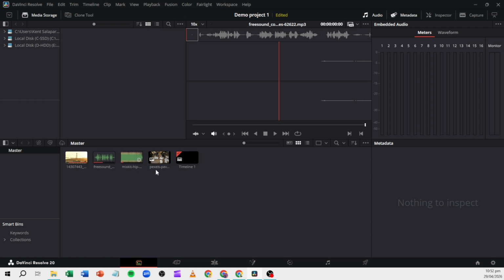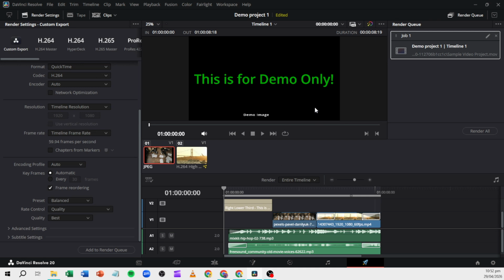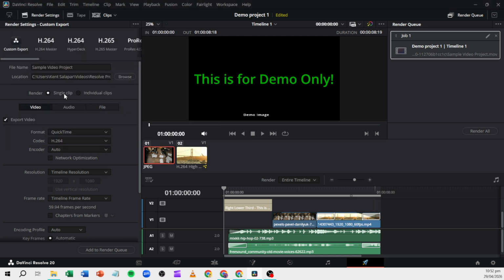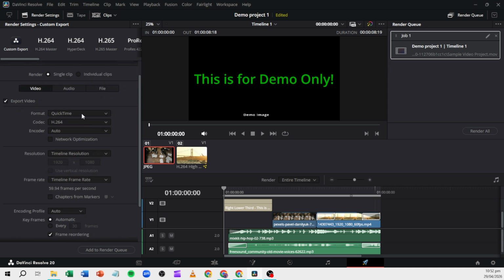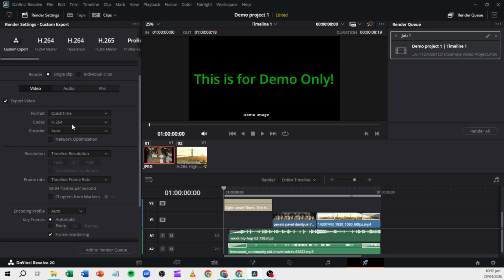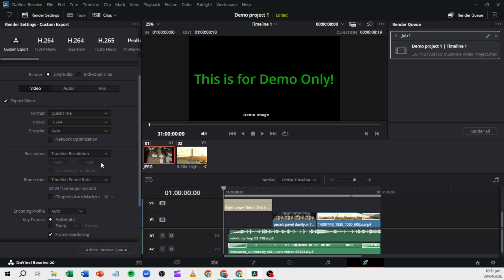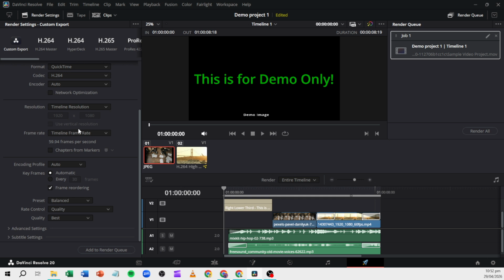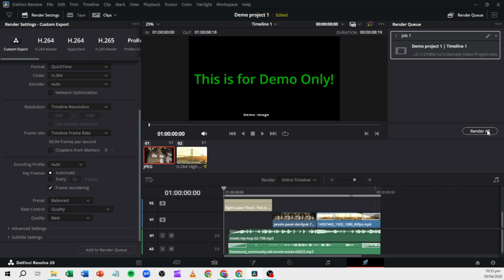How to Export Videos in DaVinci Resolve [2026 Guide]